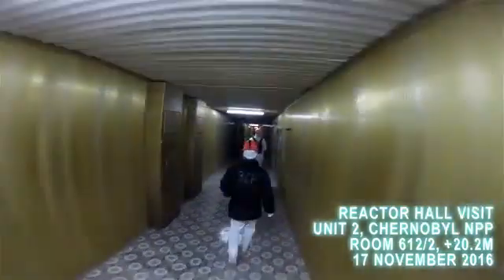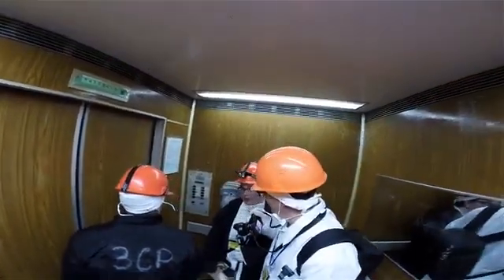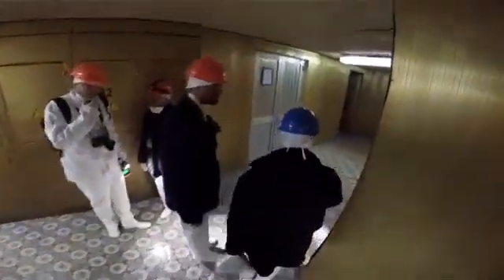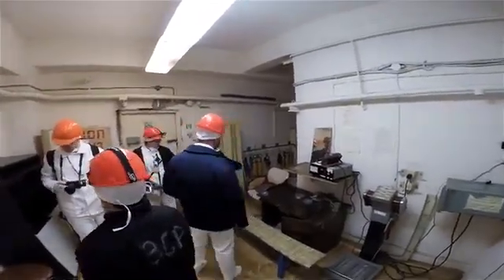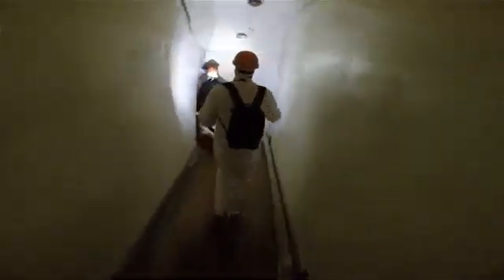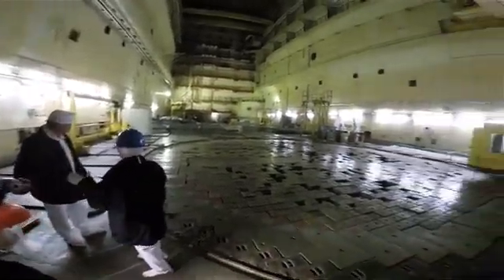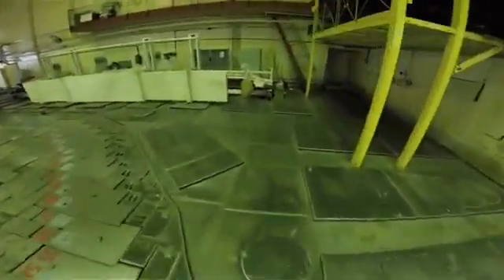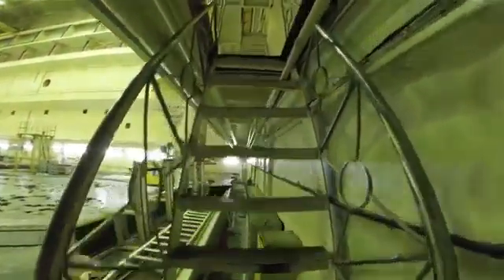Çernobil Faciasından Yıllar sonra Yapılan Araştırma Çalışması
986 yılı, Asyalısından Afrikalısına kadar tüm kıta sakinlerine yeni bir tehlike tanıtarak hafızalarımızda yer etti. 1945 Hiroşima felaketinden bu yana fiilen varlığı söz konusu olsa da 86’da gündeme tekrar gelen nükleer enerji tehlikesini tanımaktan mennun olmayan dünya insanı için 1986 yılının 26 Nisan’ı siyah beyaz nükleer albümünün en çirkin fotoğrafıydı…

Belarus sınırında ve Kiev’in kuzeybatısında yer alan Çernobil nükleer santrali hatalı bir dizayn, yasal olmayan bir operasyon ve izinsiz bir deney ile kombine ölümcül deneyin sonucunda 26 nisan 1986 saat 01.23‘te büyük bir tehlike arz etmeye başladı ve bir reaktörde binanın çatısı patladı, ardından bunu 1000 tonluk iki patlama takip etti. Yangın ve zehirli gazların yayılımı ile atmosfer zehirlenmeye başladı. Patlamanın sonucunda füzyondan hasıl olan ürünler ve uranyum yakıtı yine atmosfere yayıldı. 10 gün süren bir yangın böylece başlamış oldu. Yangını söndürmek için kullanılan boronkarbid, kil ve kurşunun, reaktörden arta kalan materyal ile reaksiyona girmesi sonucu ikinci patlama zuhur eti. Tüm bu telaşı gidermek, yangından geriye salınmaya başlayan radyasyonu engellemek için helikopterler ile 5 bin ton kimyasal madde de olay yerine boşaltıldı. Tüm bu faaliyetler sonucu açığa çıkan füzyon ürünleri ve transuranyum ürünlerinin ve rayoiyodin miktarı tam olarak bilinmiyor.